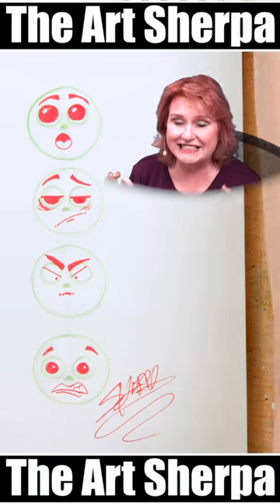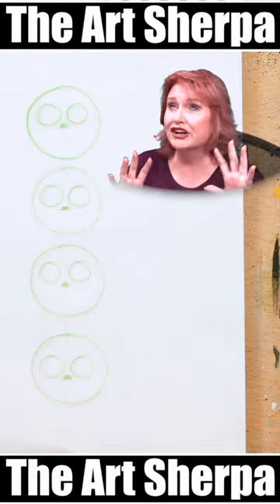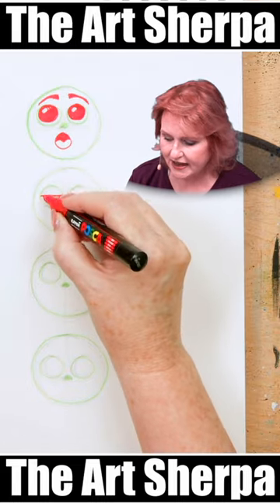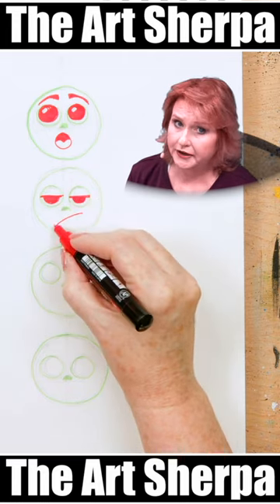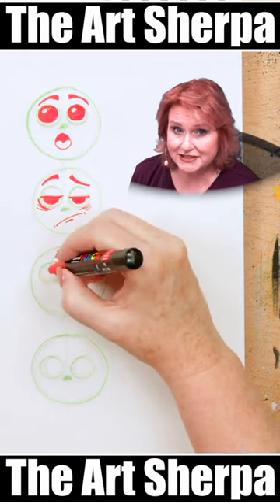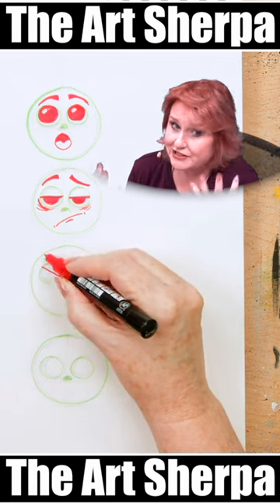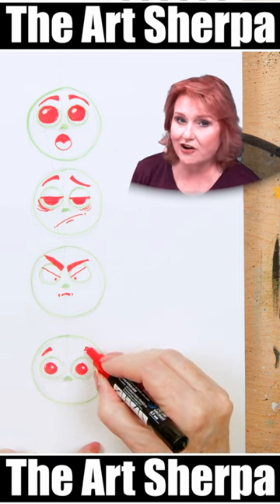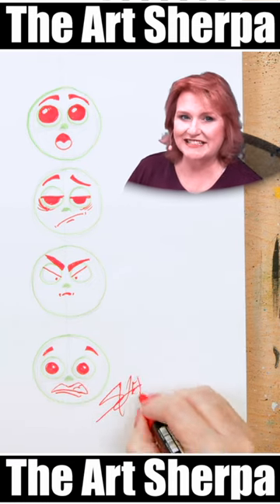How to Draw Emotions Easy Step by step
Easy How to Draw Emotions Step by step. I will show you how pupil size, lid place, brow angles, and mouth shapes can drastically change the mood of your sketches and paintings.
Fabriano 1264 sketch

🖍 OTHER TOOLS
1 mm posca pen red